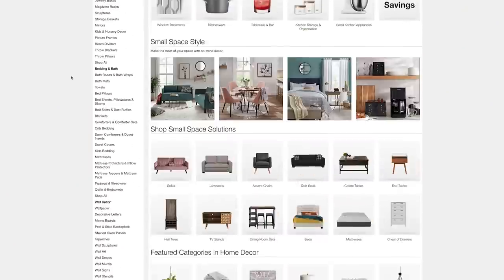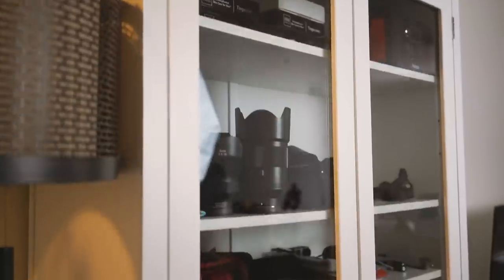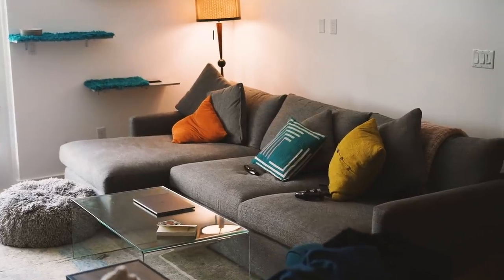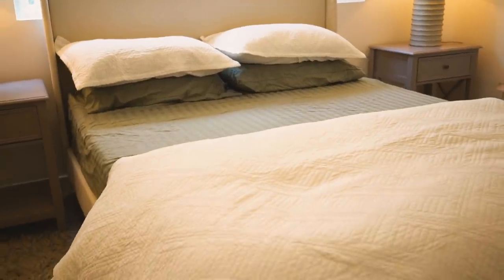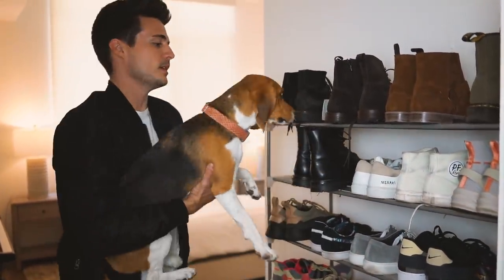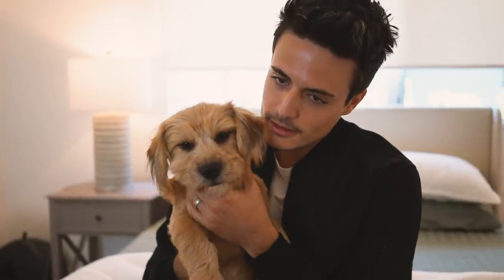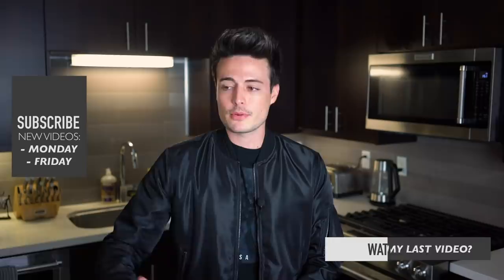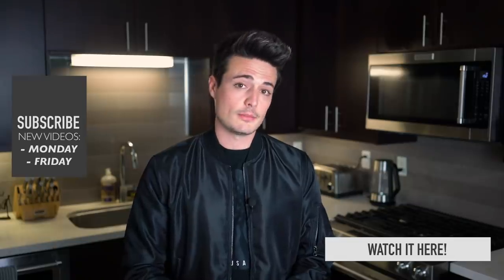5 Hacks to UPGRADE Your Home | Make Your Living Space BETTER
- Here's 5 easy hacks to make your living space BETTER.

Product Features:
STORAGE: